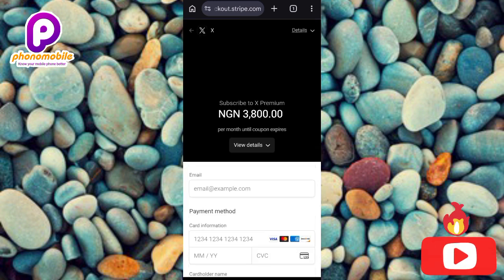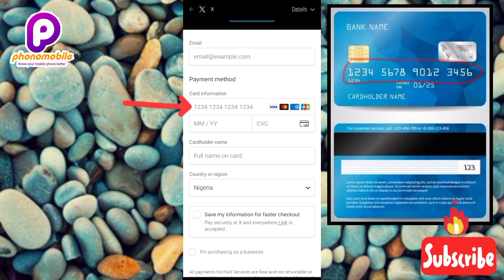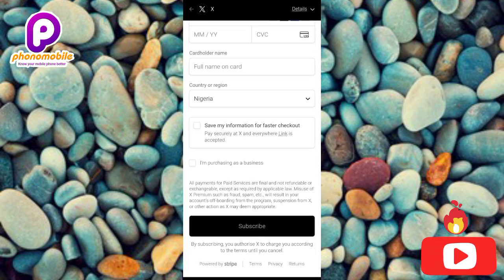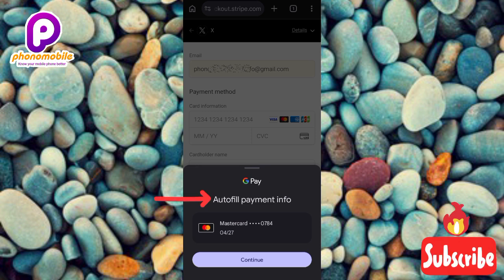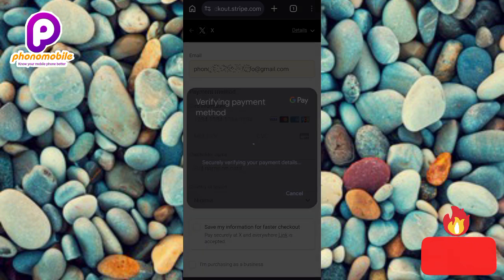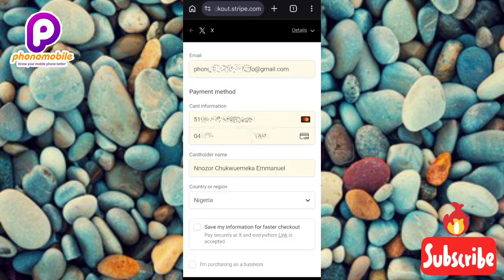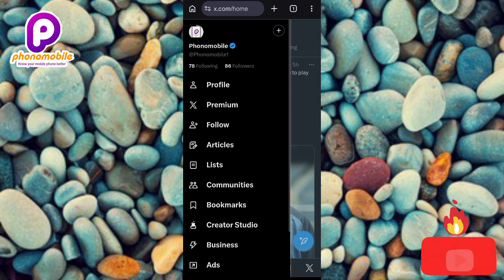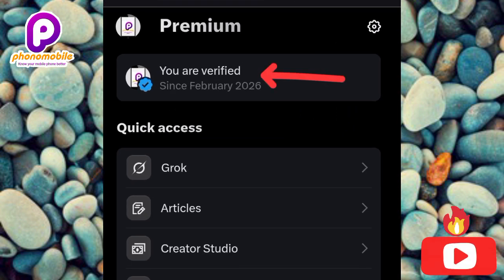How to Subscribe to X Premium on Mobile Phone (Full Guide) | Sign Up for X/Twitter Premium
If you want access to premium features like the blue checkmark, post editing, longer posts, higher visibility, and monetization tools, this guide will walk you through the entire process using your phone.

Whether you’re a content creator, business owner, or regular user, subscribing to X Premium helps you unlock advanced features and grow faster on X. This tutorial works on both Android and iPhone and is beginner-friendly.

Step 1 — Open the X App on Your Phone
Open the X app on your Android or iPhone.
Make sure you’re logged into your account.
If you don’t have the app, download it from the Play Store or App Store first.

Step 2 — Go to Your Profile Menu
Tap your profile picture at the top-left corner.
From the menu, tap Premium or X Premium.

Step 3 — Choose a Subscription Plan
You’ll see available plans:
Monthly plan
Annual plan (usually cheaper)
Select the plan that works best for you.

Step 4 — Review X Premium Features
✔ Edit posts
✔ Longer posts and videos
✔ Reduced ads
✔ Priority ranking
✔ Monetization eligibility
Confirm you’re satisfied and continue.

Step 5 — Confirm Payment
Complete payment using:
Google Play billing (Android), or
Apple App Store billing (iPhone).
Authenticate payment with your PIN, fingerprint, or Face ID.

Step 6 — Subscription Activated
Once payment is successful: ✔ X Premium activates instantly
✔ Your blue checkmark appears (after review)
✔ Premium features unlock on your account

🔹 IMPORTANT NOTES
✔ Prices may vary by country
✔ You must meet X eligibility rules for verification
✔ Your subscription renews automatically unless canceled
✔ You can manage or cancel anytime via Play Store or App Store